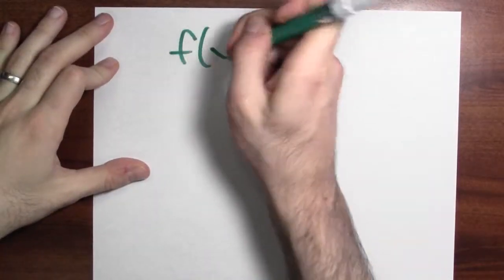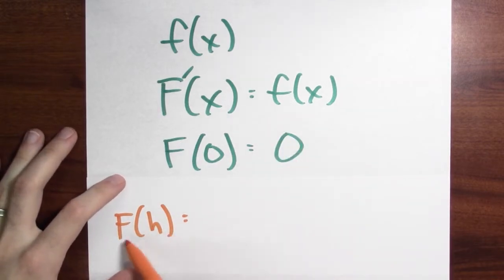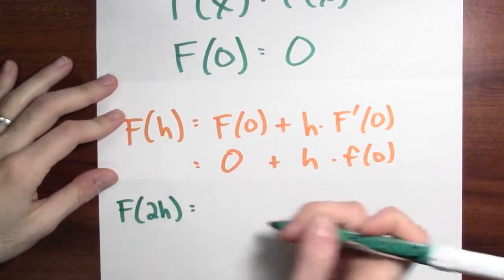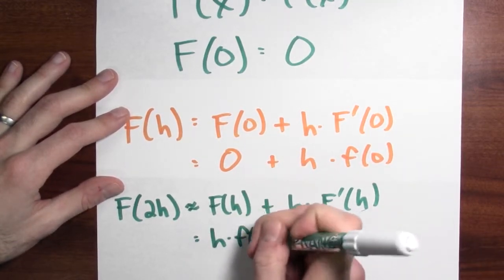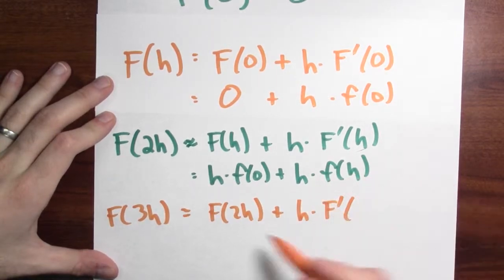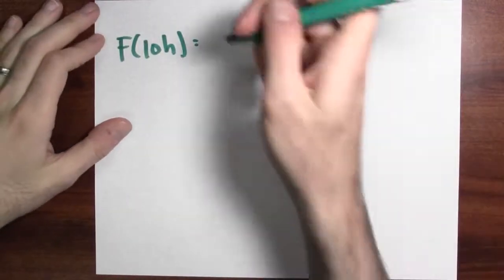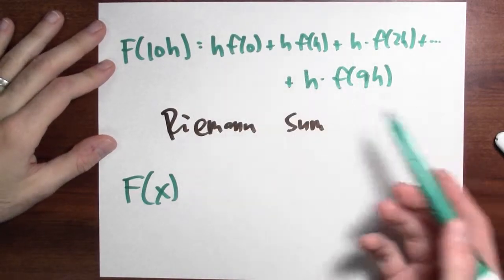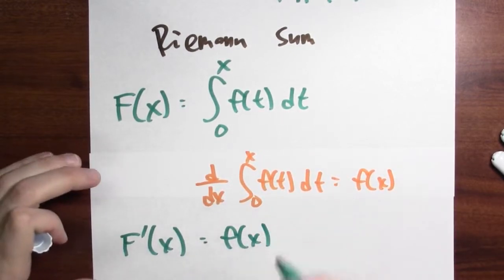Why does the Euler method resemble a Riemann sum? - Week 12 - Lecture 8 - Mooculus